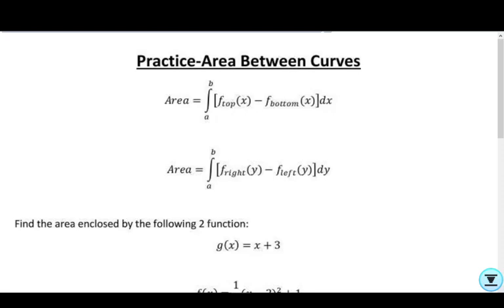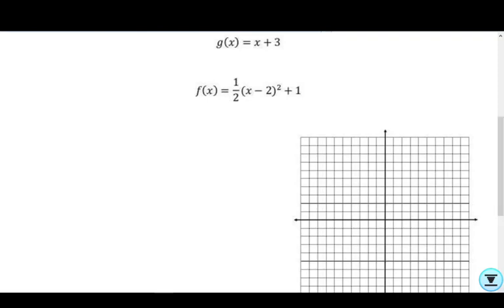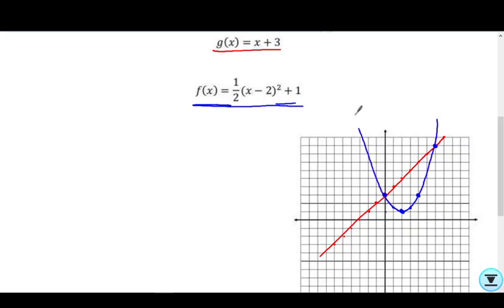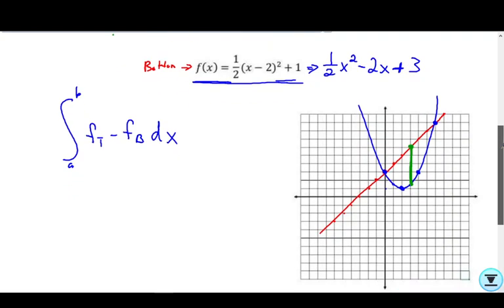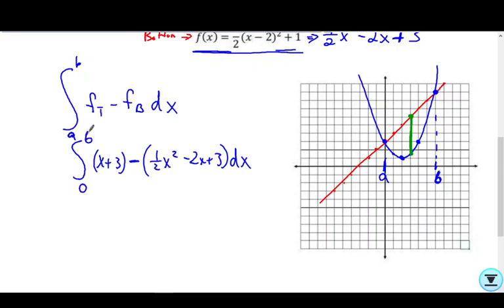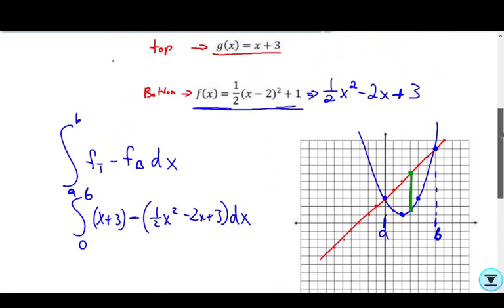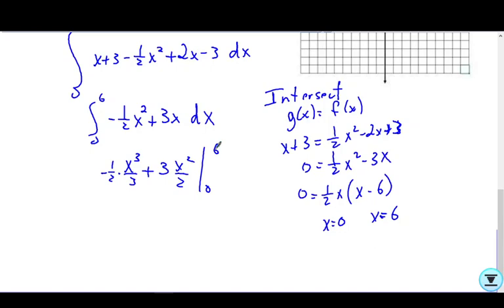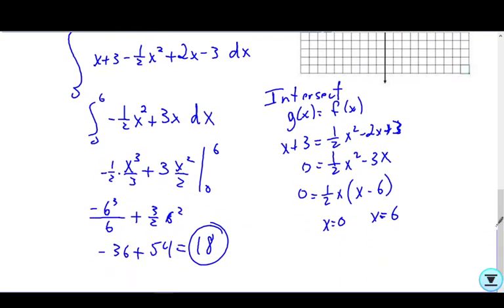Practice Area Between Curves Day 1